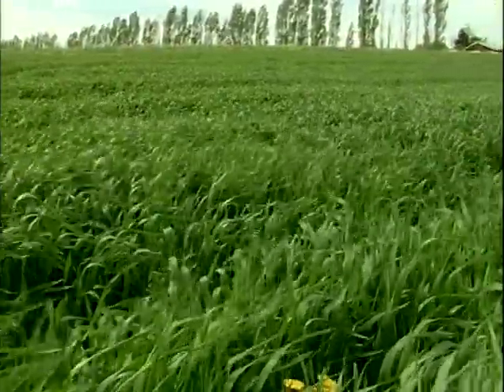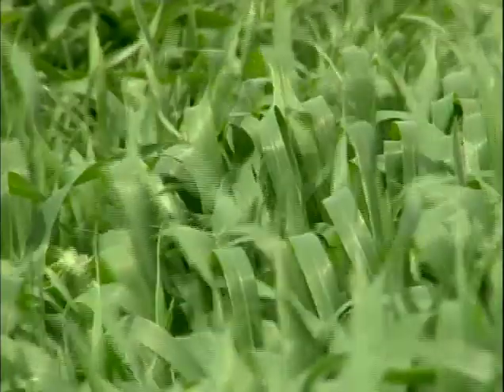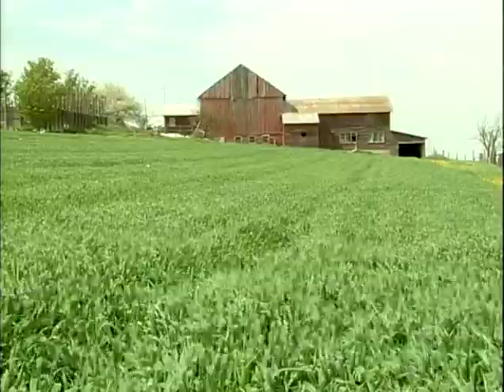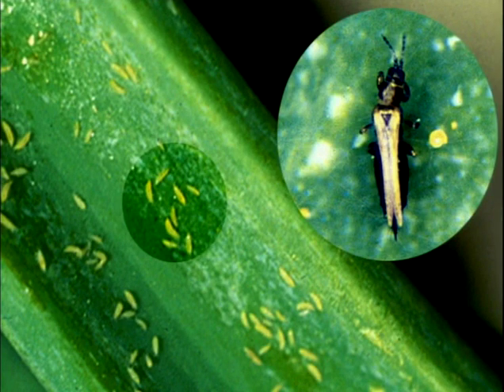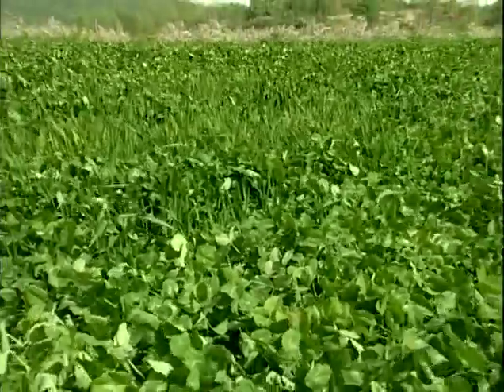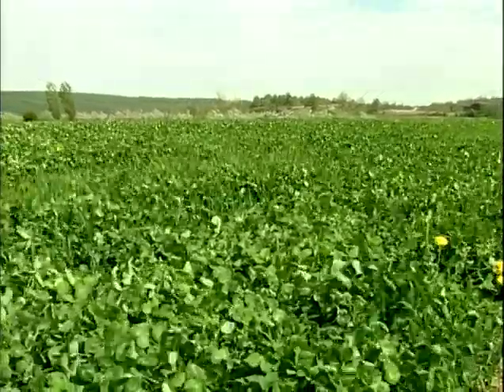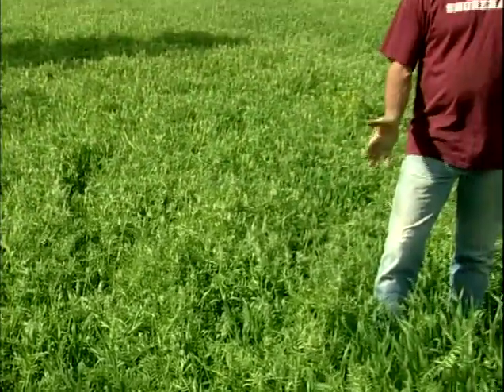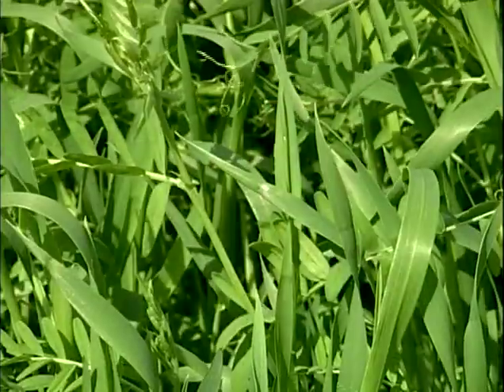Cover Cropping Techniques - Golden Russett Farm, Shoreham, VT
Cover Cropping Techniques - Golden Russett Farm, Shoreham, VT - University of Vermont Extension 2004 - - University of Vermont Center for Sustainable Agriculture. Uploaded with permission. Noncommercial use only. Will Stevens, Golden Russett Farm, Shoreham VT * Winter cover: wheat * Frost seeded red clover * Summer-seeded hairy vetch. Farmers and their Innovative Cover Cropping Techniques. A 70-minute educational video featuring 10 farms from 5 northeastern states. Produced by: Vern Grubinger, University of Vermont Extension. With funding from: Northeast Sustainable Agriculture Research and Education (SARE) Program, U.S.D.A.